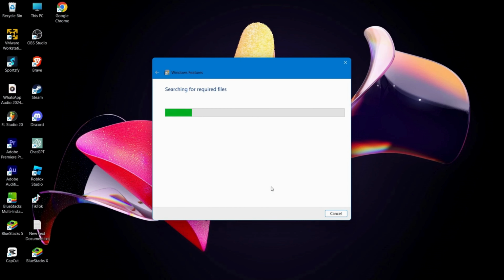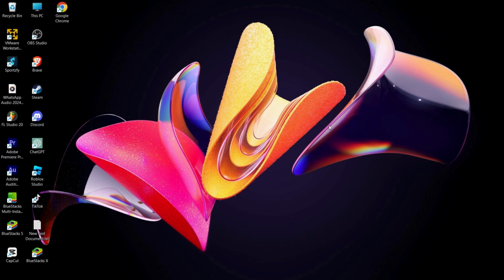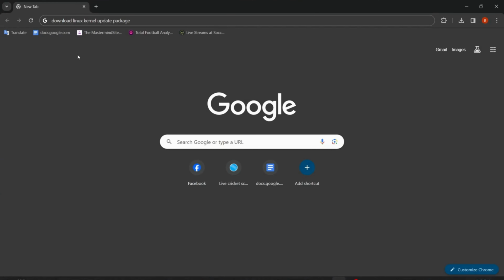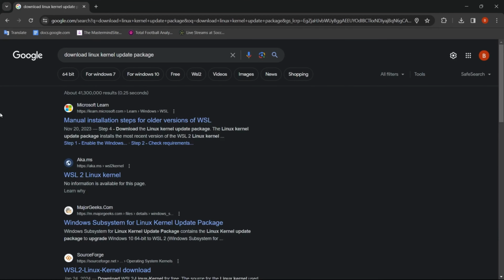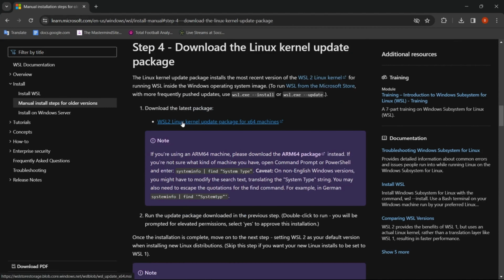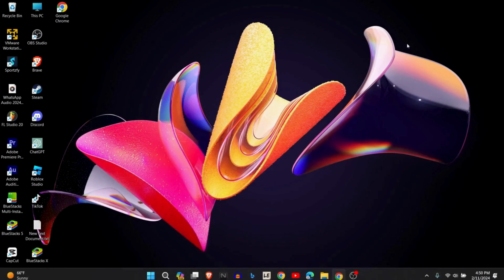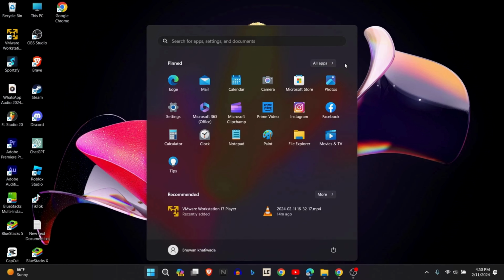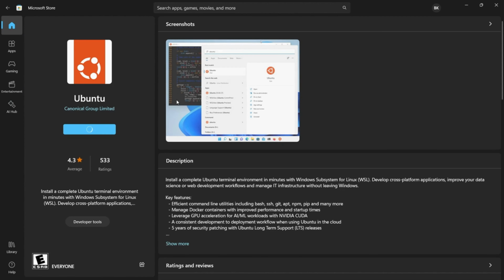How to Install Ubuntu on Windows 11 (Latest Version)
Installing Ubuntu on Windows 11 allows you to use the Linux operating system alongside Windows. Follow this comprehensive guide to learn how to install Ubuntu, the latest version, on your Windows 11 system using the Windows Subsystem for Linux (WSL).

In this tutorial:
0:00 - Introduction
0:05 - How to Install Ubuntu on Windows 11

Discover the step-by-step process to install Ubuntu on Windows 11 using WSL. The guide covers how to enable WSL feature, download and install Ubuntu from the Microsoft Store, initialize Ubuntu, set up a user account, and configure basic settings. Follow these instructions carefully to ensure you have Ubuntu installed and ready to use on your Windows 11 system.

Install Ubuntu on your Windows 11 system effortlessly with this detailed guide.